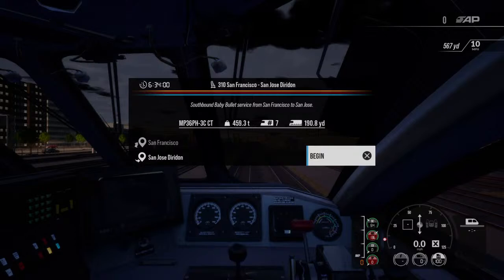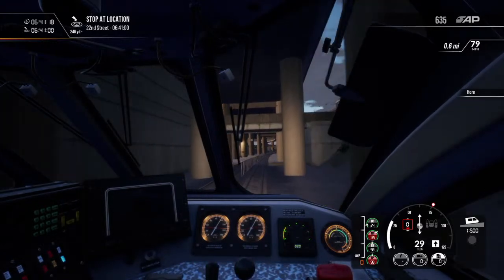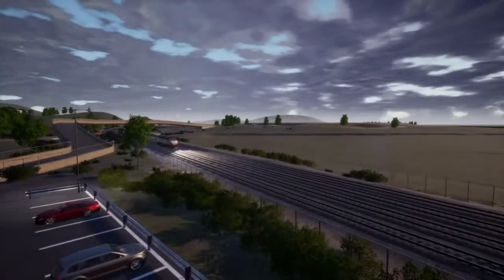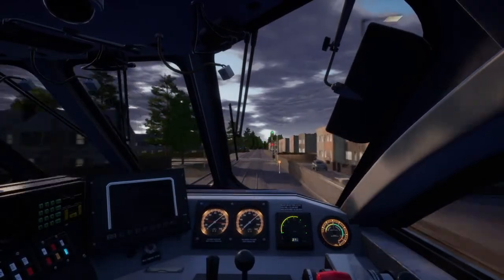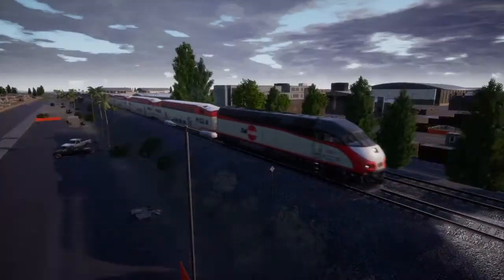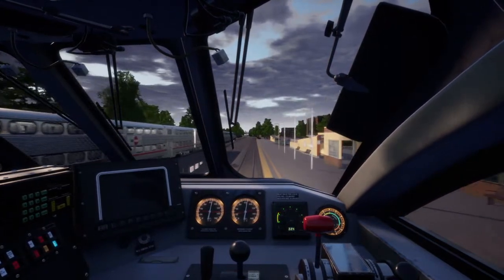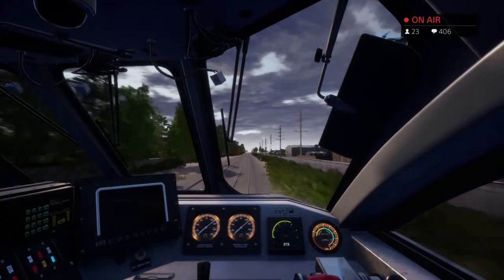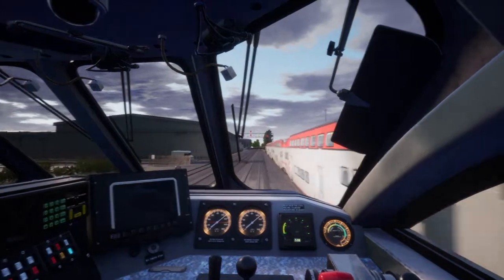Train Sim World 2 LIVE|Peninsula Corridor (05/01/21)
Welcome i'm Joe and on this channel I upload footage and stream a wide variety of different games, the main games being Train Sim World and Bus Simulator, other games also shown are Railway Empire, SnowRunner and Cities Skylines. Hope you'll stick around!

ID - BritishAce1738